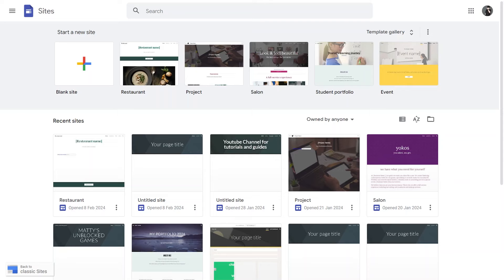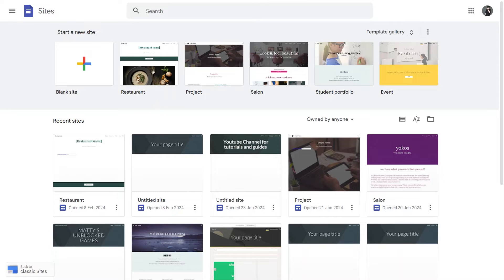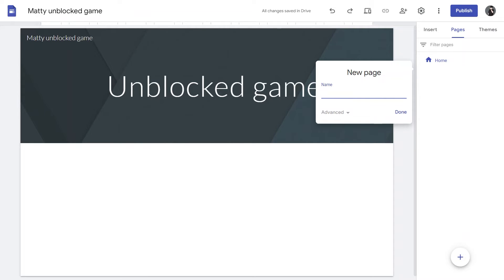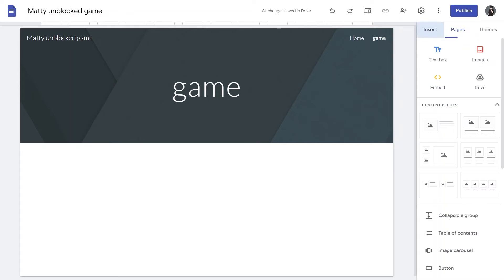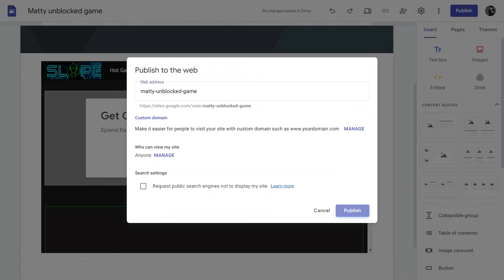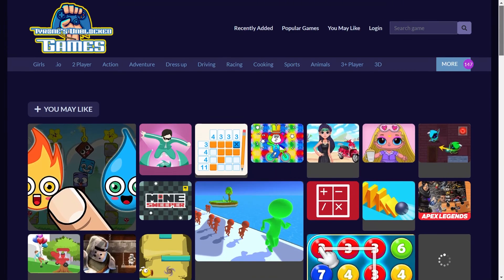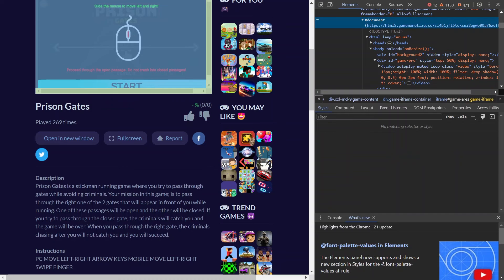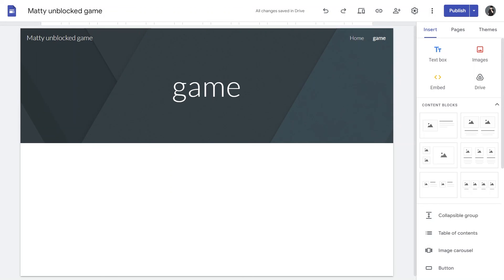How To Make A Game Website On Google Sites (2025) Step By Step Tutorial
🎮 Ready to level up your online presence? Dive into our latest tutorial on 'How to Make a Game Website on Google Sites (2025)'! 🚀 Whether you're a gamer looking to showcase your collection or a developer wanting to present your projects, this step-by-step guide has got you covered. From setting up the site to adding interactive elements, we'll guide you through creating a game-centric website that stands out. Let the world see your passion for gaming with a professional and engaging website. Ready to play? Hit play now and start building your gaming haven! 🕹️